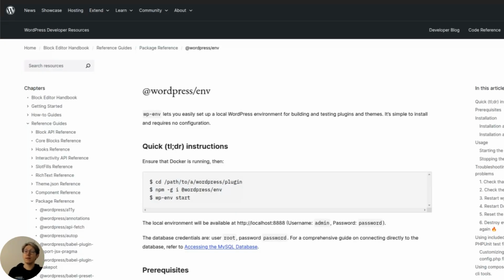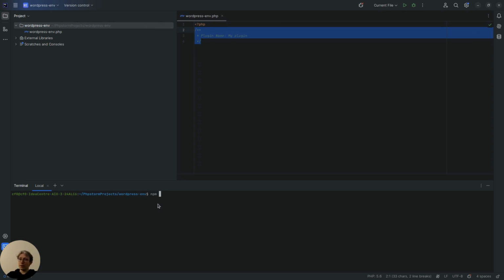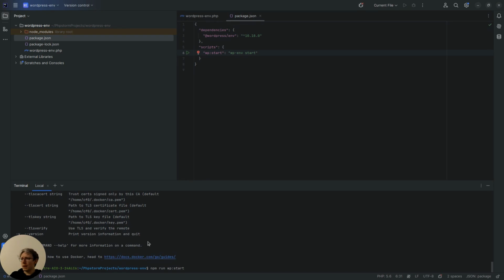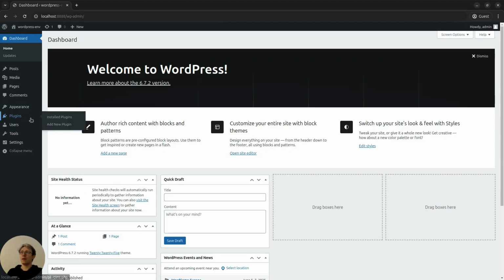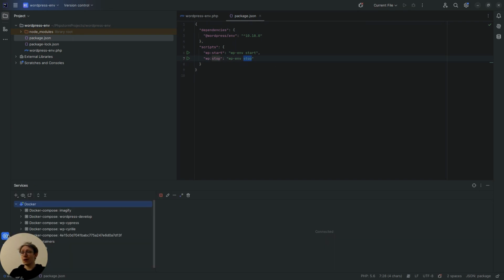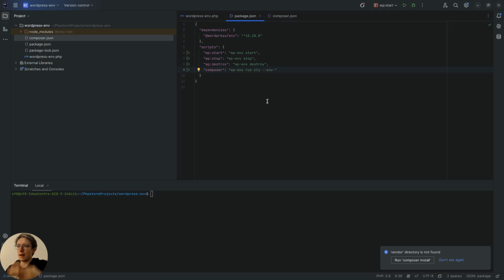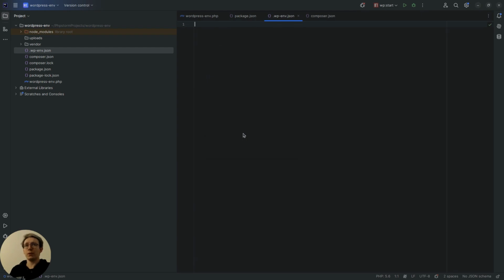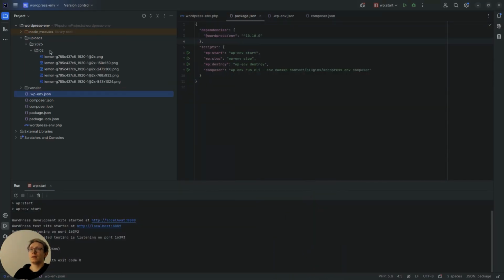WordPress env: Create your local development environment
Discover how to setup quickly your local WordPress development environment.